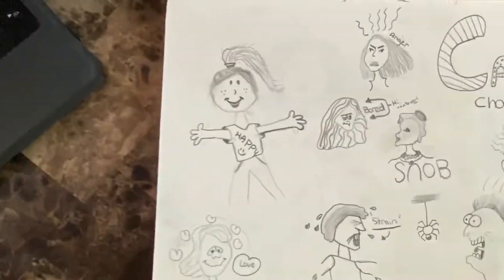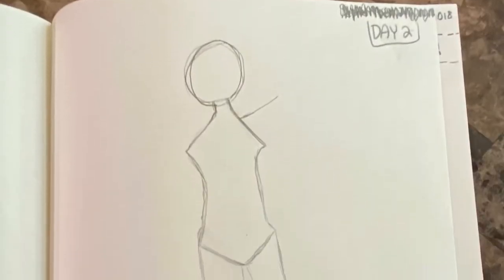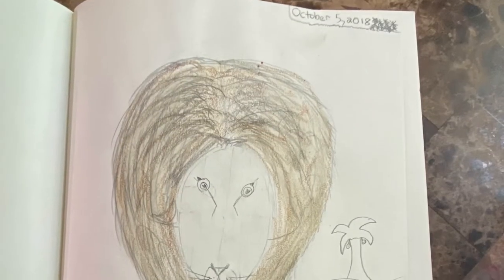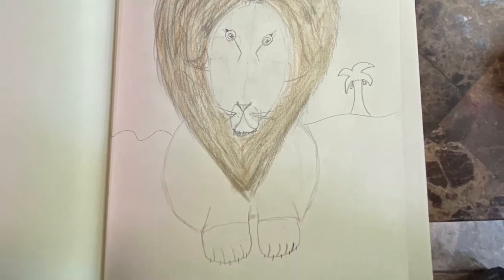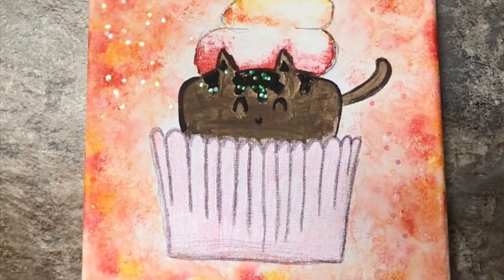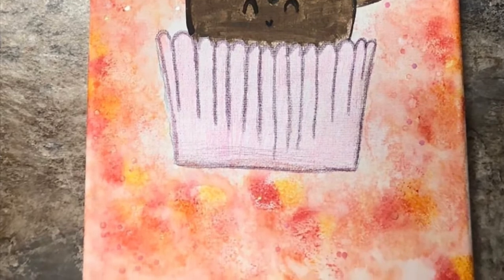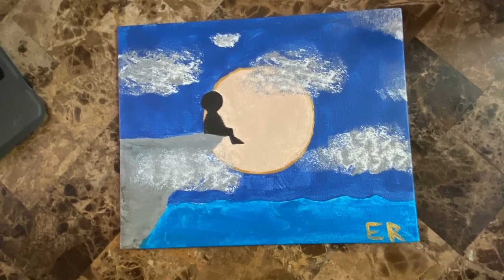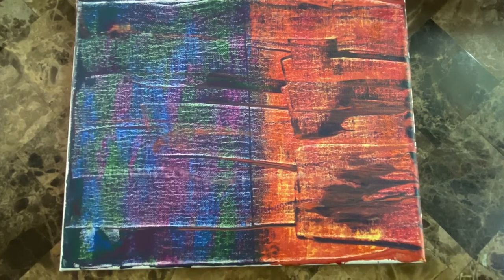Art I have made... | Emma | EE Art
Today I wanted to share the type of art I have made.
-Emma